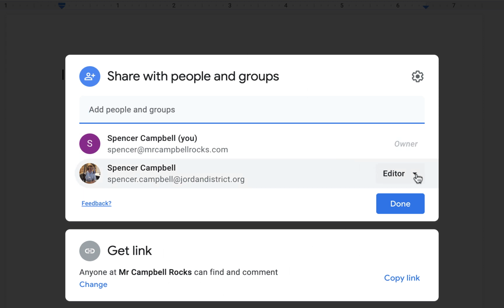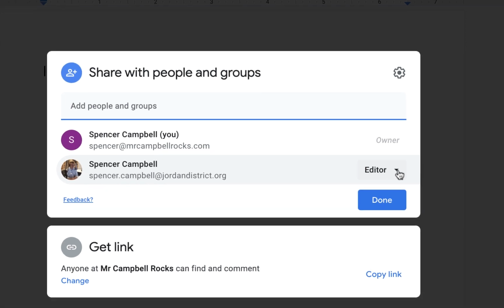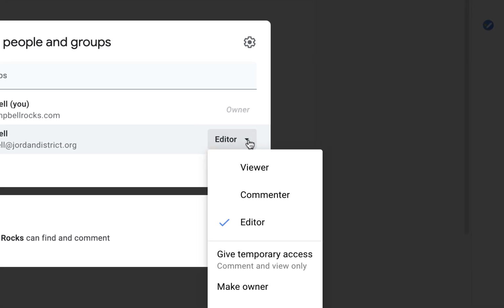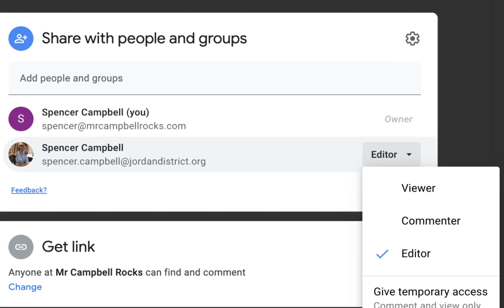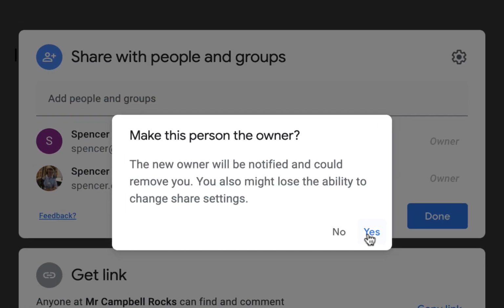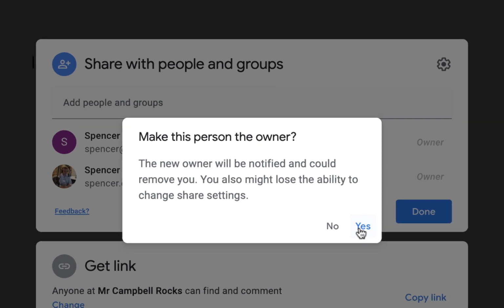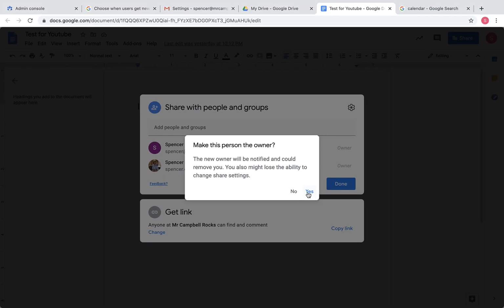Google Drive Change File Ownership (With the New Share Button 2020)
Changing Ownership of Google Drive Files (With the New Share Button) The Google Drive Share options are getting a new look.

All of the traditional options are still there, they just look a little different or are in a different place. In order to change a files owner, the files needs to be shared with the new owner, then you click on the dropdown next to the person's name, and click on 'Make Owner'.

Here are other tutorials to help save you time, energy and frustration.

Tutorials for Students/Parents
Overall How to use Google Meet May 2020 Quick Review
Overall How to use Google Meet April 2020 In-Depth
Google Meet Tutorial for students (Beginning of Year Procedures)
Google Meet for Students Tutorial 2020)

Google Meet Adobe Spark presentation for parents and students (Shareable) Working on a Spanish version

Extensions for Chrome
Virtual Backgrounds for Google Meet (May 16, 2020)
New Google Meet Attendance Extension (May 16, 2020)
Google Meet Timer (For Non-GSuite Users) (May 2020)
Grid View (More than 16 people) (April 2020)
Nod (Emojis Interactions) (April 2020)
Push to Talk (Like Zoom) (May 2020)
Attendance (Take Meeting Attendance) (April 2020)
Enhancement Suite (Classroom Tools) (Mar 2020)
Tactiq (Closed Captions Transcription) (April 2020)

Google Meet How to’s
Breakout Rooms Tutorial (May 2020)
How to share Video in Google Meet 2020)
How to create Bitmojis in Google Classroom (May 2020)
Grid View for Ipad (April 2020)
White Board Student View/Teacher View 2020)
Google Meet Chat Summary (May 2020)
Change Ownership or Hosting of a Google Meet 2020
Google Meet and Gmail 2020)
How to Start a Google Meet (All five ways) 2020)